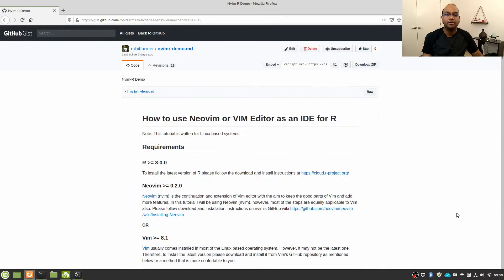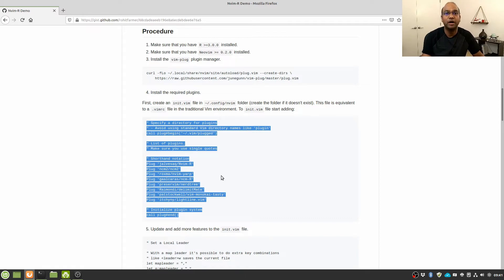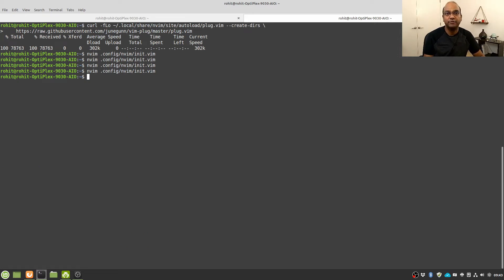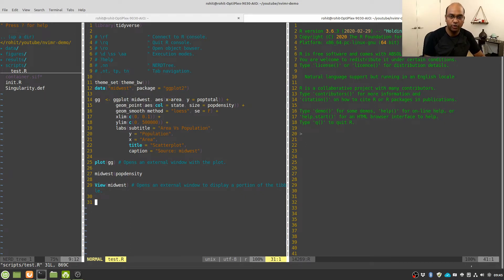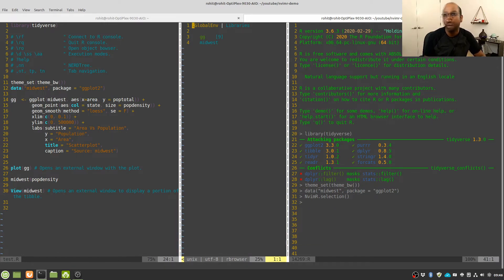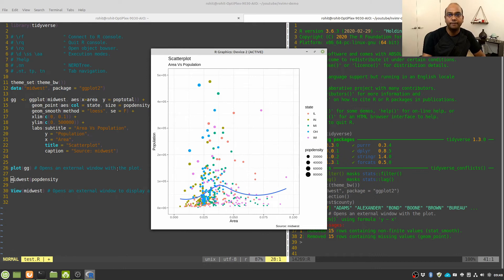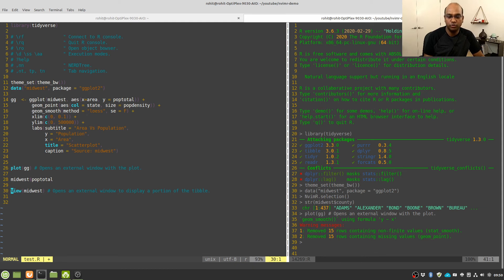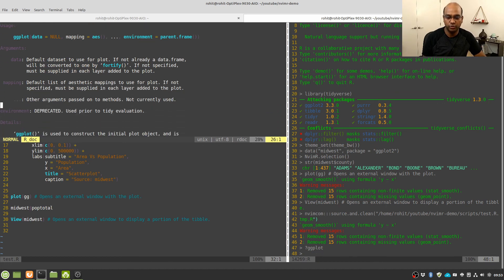How to use Neovim or VIM Editor as an IDE for R [short version]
In this tutorial, I am going to demonstrate how to convert Neovim or VIM text editors into a fully functional IDE for R programming language. In addition to the primary plugin Nvim-R, I will also show five other plugins that we can use to enhance our code editing capabilities in Neovim text editor.